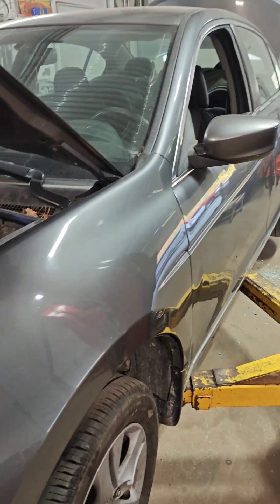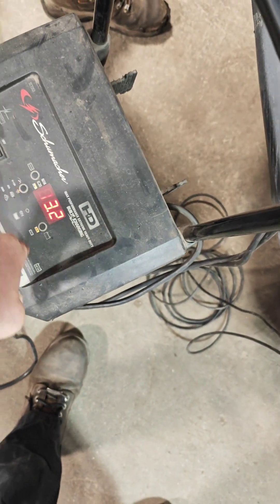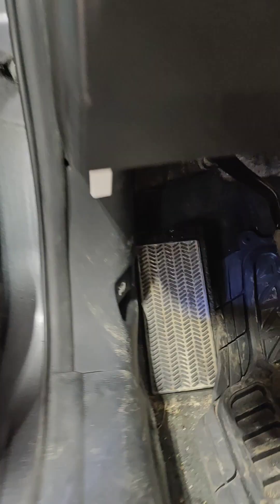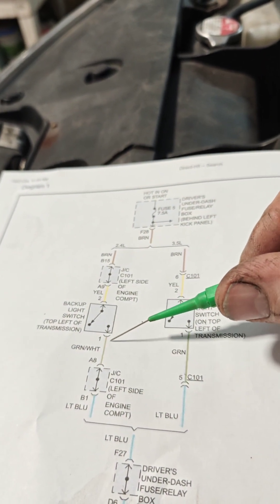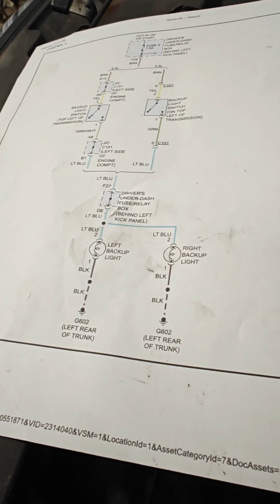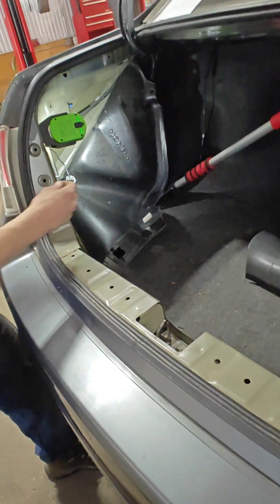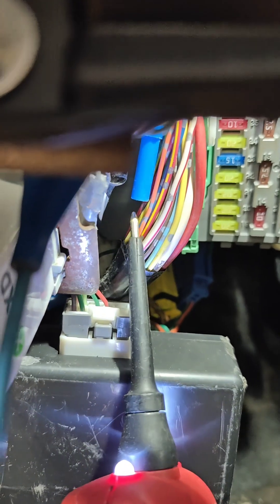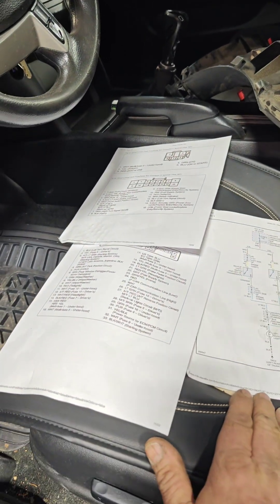Diagnosing a simple circuit using the power probe.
Trying to find the cause of the backup lights not working. Follow along and let me show you how I check the circuit.